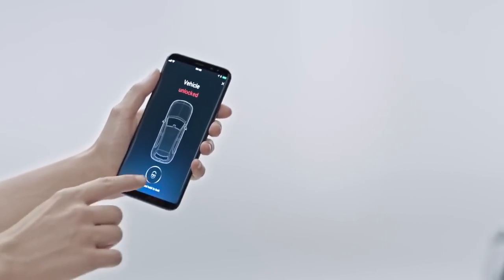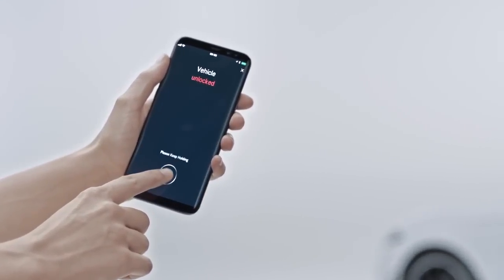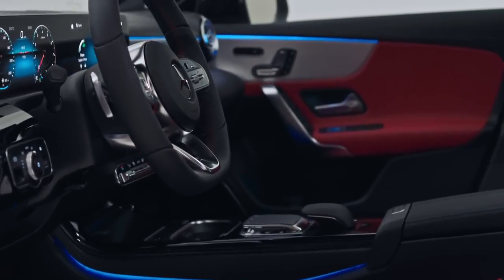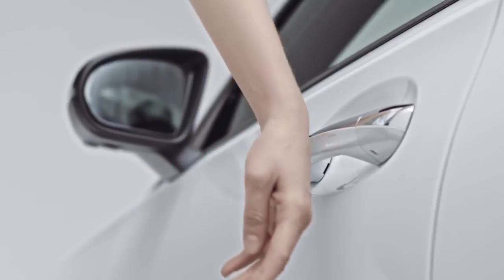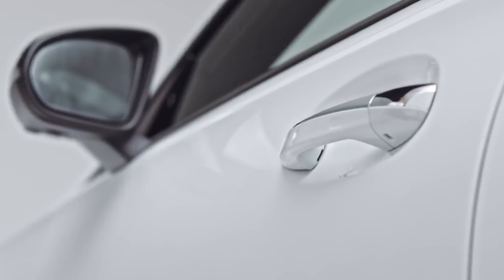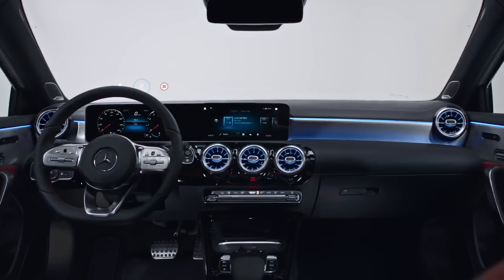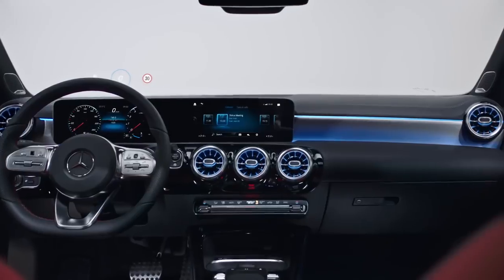01 Mercedes Benz A Class 2018 Seamless Connectivity